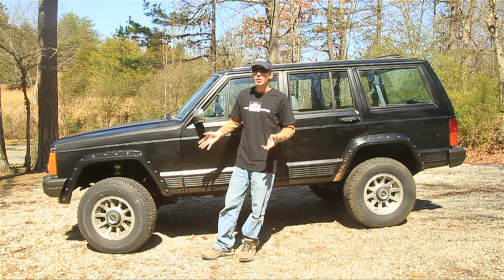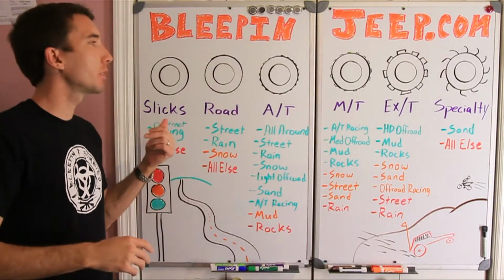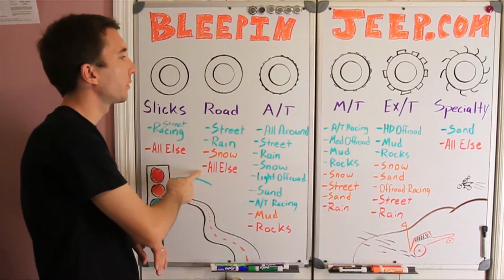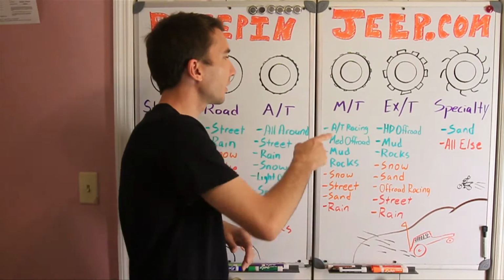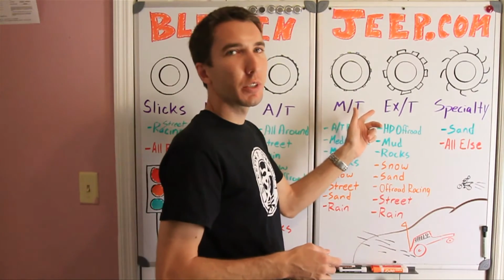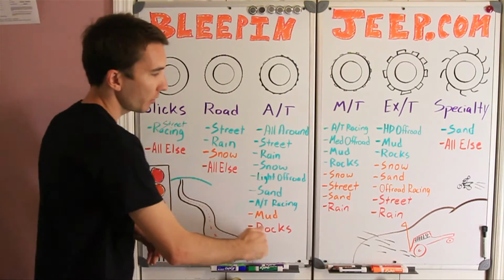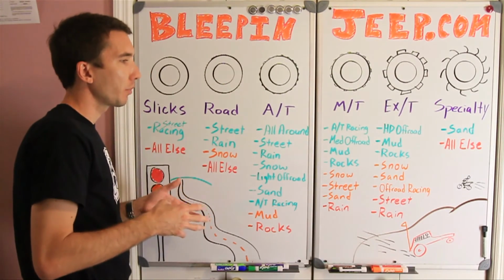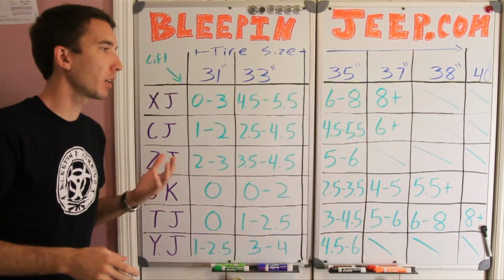What kind of tires should I get for Offroad?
- All the best Off-road videos of YouTube : Please hit us up on FB

Watch the Entire Zombie Jeep Build Playlist from Start to Finish

In this video the bleepin zombie jeep gets a new set of tires.  We also take a look at tire selection.  What kind of tires should you get for offroad?  We'll go over the tire types and the terrain they are suited for.  Finally we'll finish with a chart of the size lift you'll need to fit a certain size tire, along with the model.